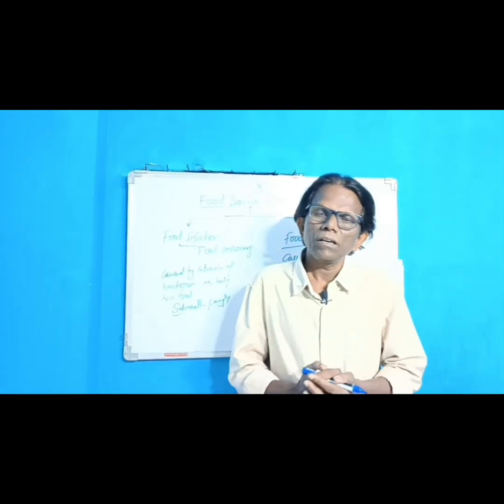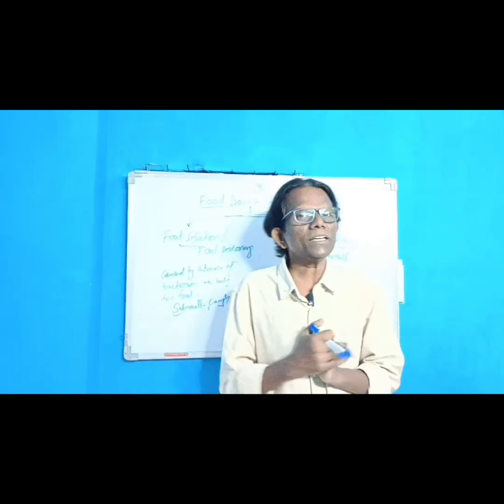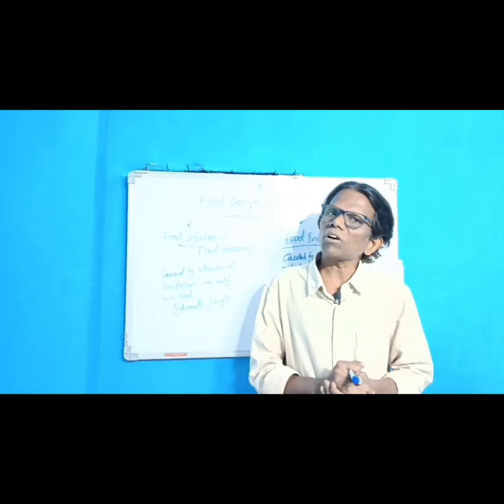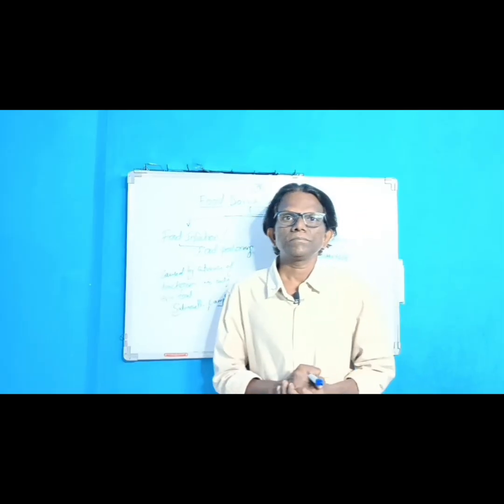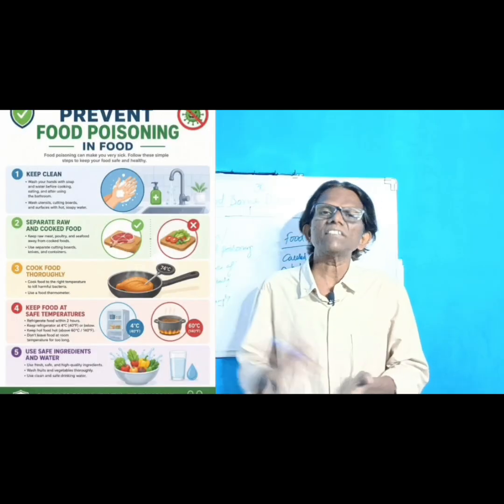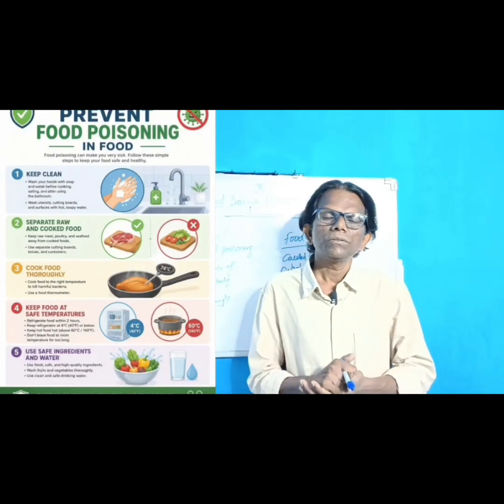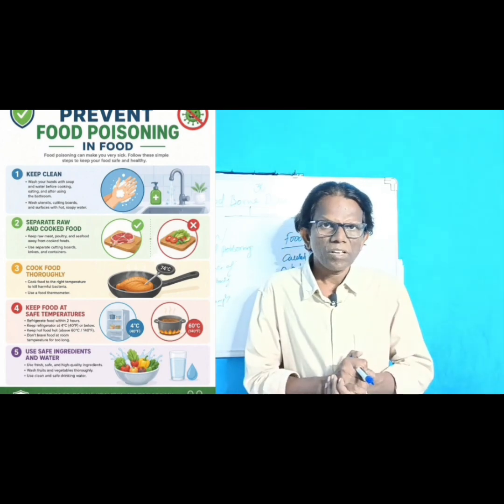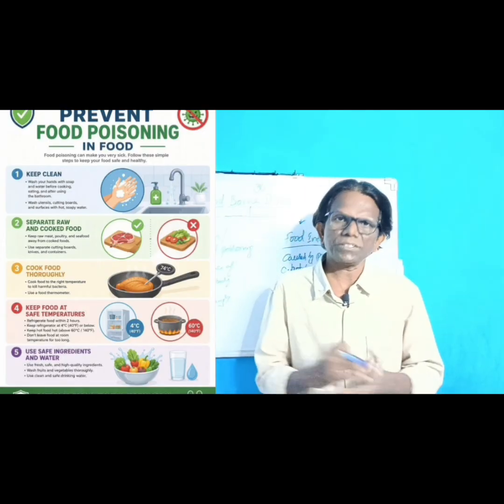Food Infection & Food Intoxication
Difference between Food Infection & Food Intoxication